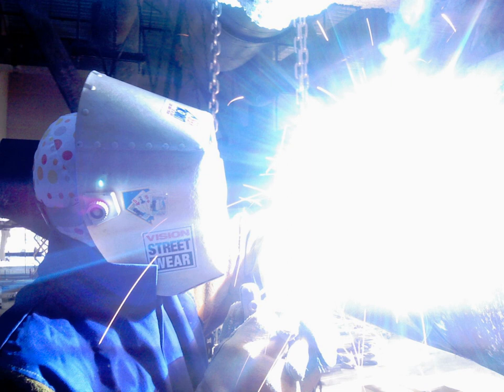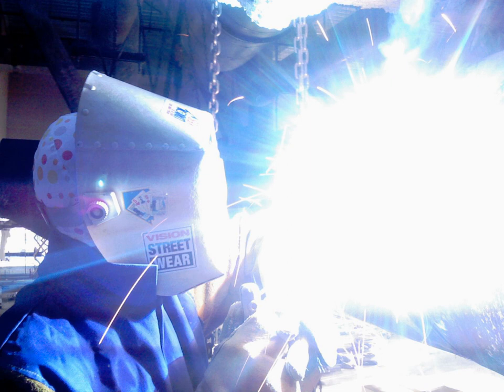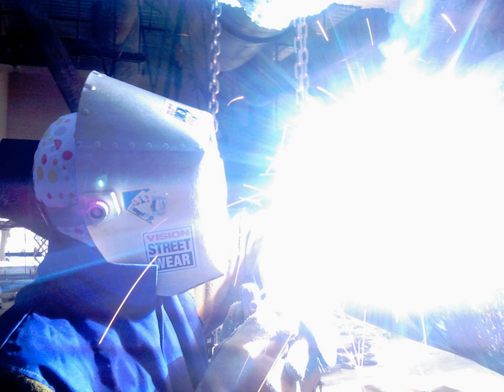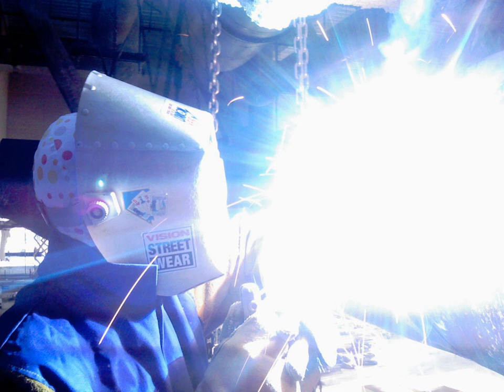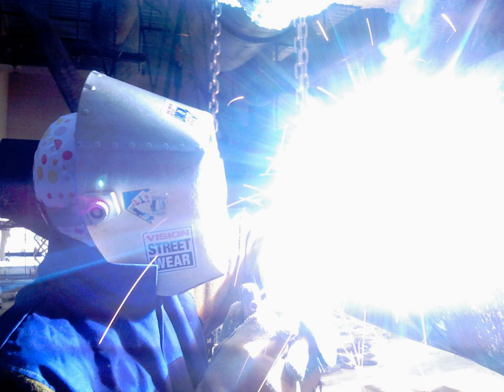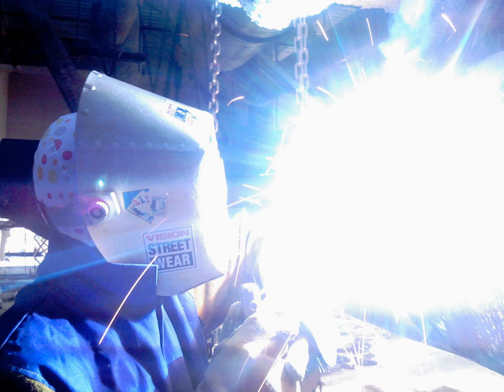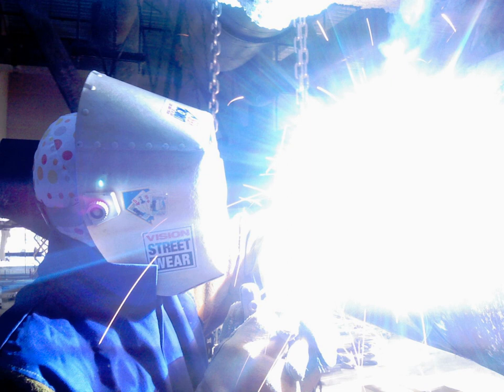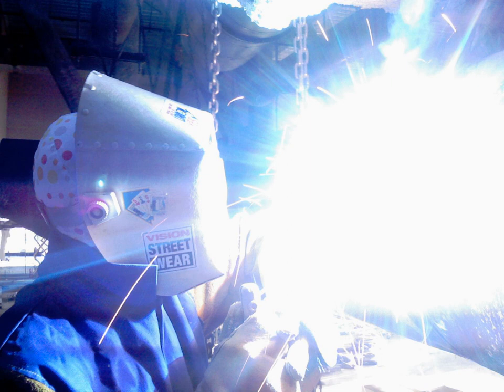Ultraviolet | Wikipedia audio article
00:01:38 1 Visibility
00:02:33 2 Discovery
00:04:19 3 Subtypes
00:07:44 4 Solar ultraviolet
00:09:51 5 Blockers and absorbers
00:11:49 6 Artificial sources
00:11:58 6.1 "Black lights"
00:13:22 6.2 Short-wave ultraviolet lamps
00:14:42 6.3 Incandescent lamps
00:15:19 6.4 Gas-discharge lamps
00:16:20 6.5 Ultraviolet LEDs
00:17:22 6.6 Ultraviolet lasers
00:19:13 6.7 Tunable vacuum ultraviolet (VUV) via sum and difference frequency mixing
00:20:52 6.8 Plasma and synchrotron sources of extreme UV
00:21:38 7 Human health-related effects
00:22:06 7.1 Beneficial effects
00:23:04 7.1.1 Skin conditions
00:23:47 7.2 Harmful effects
00:25:23 7.2.1 Skin damage
00:28:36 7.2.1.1 Sunscreen safety debate
00:30:58 7.2.2 Aggravation of certain skin conditions
00:31:23 7.2.3 Eye damage
00:32:52 8 Degradation of polymers, pigments and dyes
00:34:19 9 Applications
00:35:56 9.1 Photography
00:37:31 9.2 Electrical and electronics industry
00:38:06 9.3 Fluorescent dye uses
00:39:46 9.4 Analytic uses
00:39:55 9.4.1 Forensics
00:40:49 9.4.2 Enhancing contrast of ink
00:41:31 9.4.3 Sanitary compliance
00:42:10 9.4.4 Chemistry
00:43:12 9.5 Material science uses
00:43:22 9.5.1 Fire detection
00:45:06 9.5.2 Photolithography
00:46:06 9.5.3 Polymers
00:48:01 9.6 Biology-related uses
00:48:11 9.6.1 Air purification
00:49:54 9.6.2 Sterilization and disinfection
00:52:12 9.6.3 Biological
00:54:39 9.6.4 Therapy
00:55:32 9.6.5 Herpetology
00:57:27 10 Evolutionary significance
00:58:32 11 See also

- Socrates

SUMMARY
Ultraviolet  (UV) is electromagnetic radiation with a wavelength from 10 nm  to 400 nm, shorter than that of visible light but longer than X-rays. UV radiation is present in sunlight constituting about 10% of the total light output of the Sun. It is also produced by electric arcs and specialized lights, such as mercury-vapor lamps, tanning lamps, and black lights. Although long-wavelength ultraviolet is not considered an ionizing radiation because its photons lack the energy to ionize atoms, it can cause chemical reactions and causes many substances to glow or fluoresce. Consequently, the chemical and biological effects of UV are greater than simple heating effects, and many practical applications of UV radiation derive from its interactions with organic molecules.
Suntan and sunburn are familiar effects of over-exposure of the skin to UV, along with higher risk of skin cancer. Living things on dry land would be severely damaged by ultraviolet radiation from the Sun if most of it were not filtered out by the Earth's atmosphere. More-energetic, shorter-wavelength "extreme" UV below 121 nm ionizes air so strongly that it is absorbed before it reaches the ground.
Ultraviolet is also responsible for the formation of bone-strengthening vitamin D in most land vertebrates, including humans (specifically, UVB). The UV spectrum thus has effects both beneficial and harmful to human health.
Ultraviolet rays are invisible to all humans, although insects, birds, and some mammals can see near-UV.